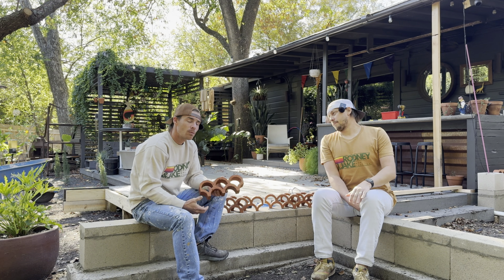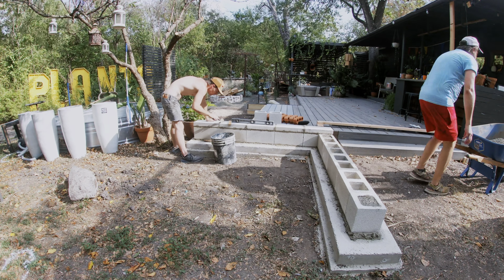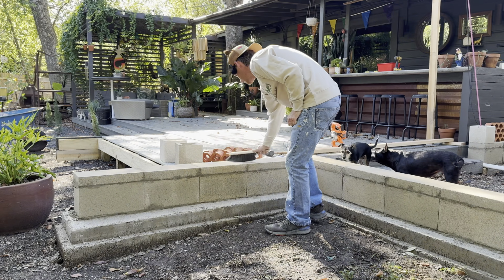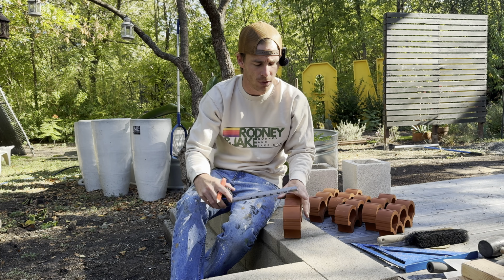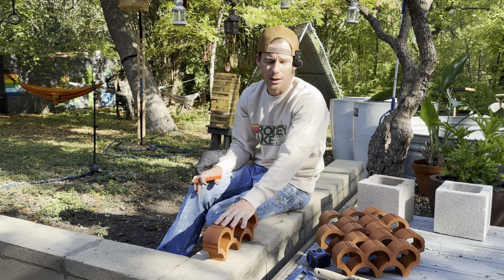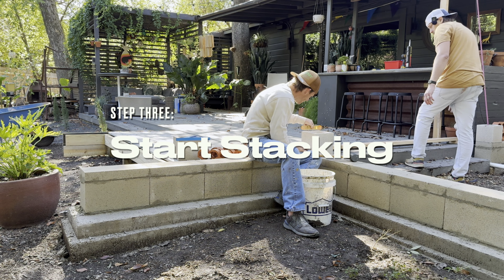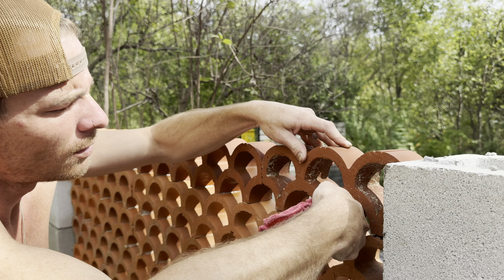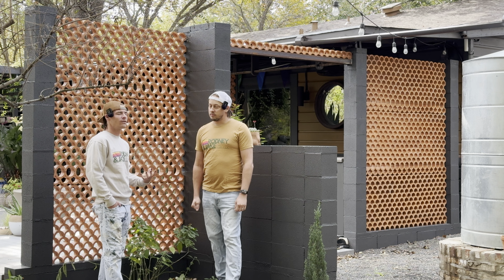How to Install Breeze Block Exterior Wall by Rodney and Jake | Tile 101 | Clay Imports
Watch Rodney and Jake guide you through the quick and easy process of installing a breeze block wall. From prepping the foundation to laying the final block, this step-by-step tutorial makes it simple to create a stylish, durable feature for any space.